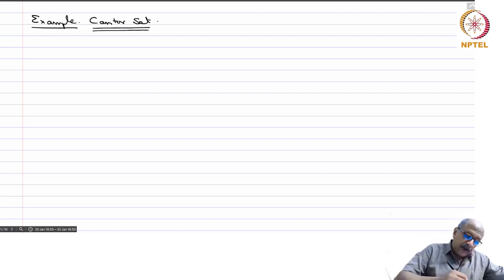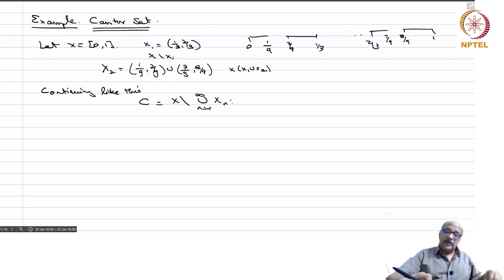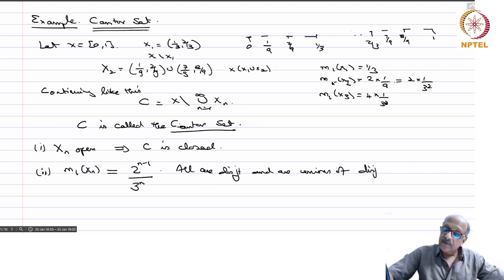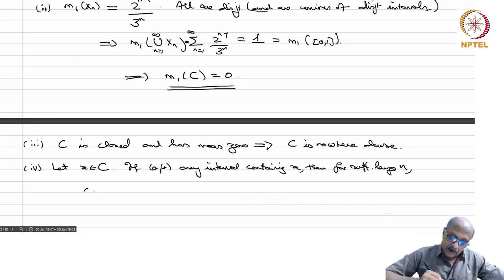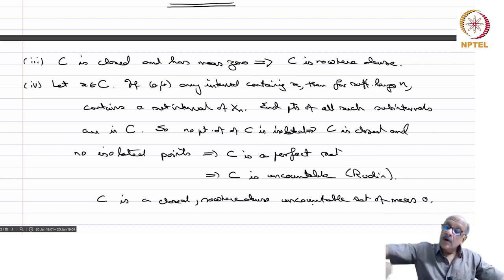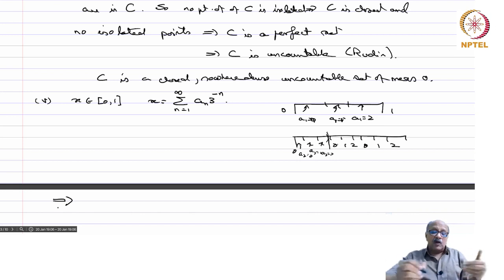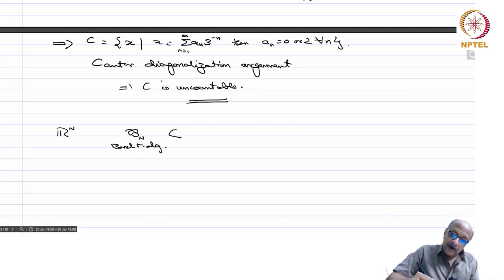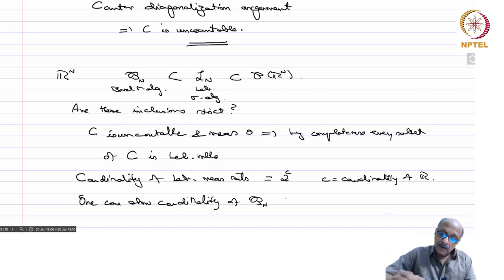2.7 The Cantor Set